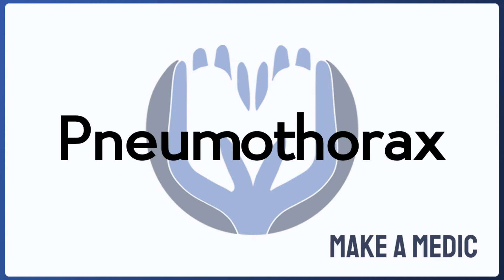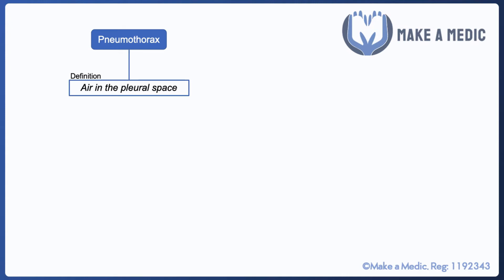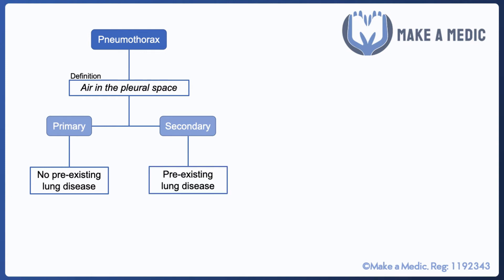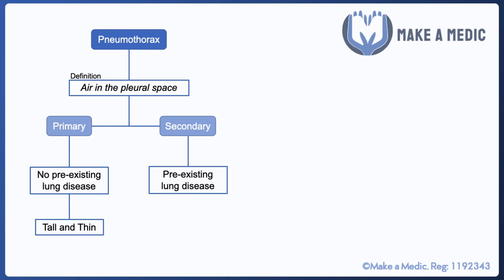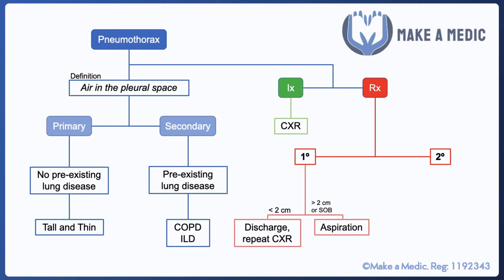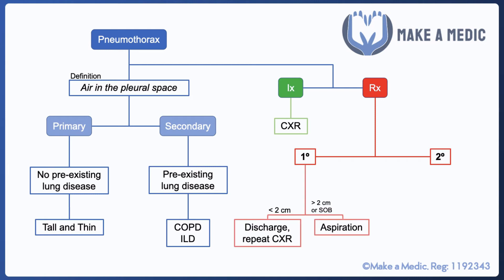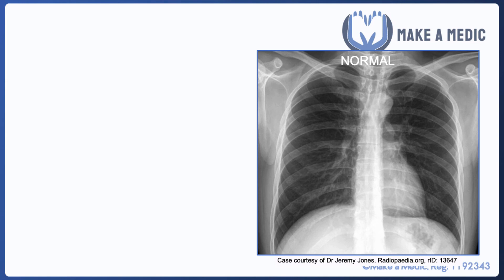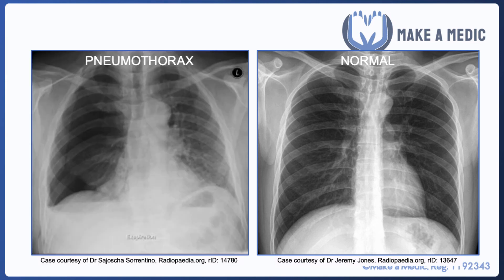Pneumothorax Management Explained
Pneumothorax is an important condition in acute medicine that needs to be identified and treated promptly. The management of pneumothorax is dependent on a number of factors including the presence of pre-existing lung disease and the size of the pneumothorax. In this video, we explore the management guidelines for pneumothorax and its radiographic features.